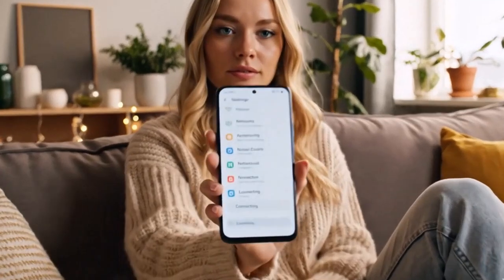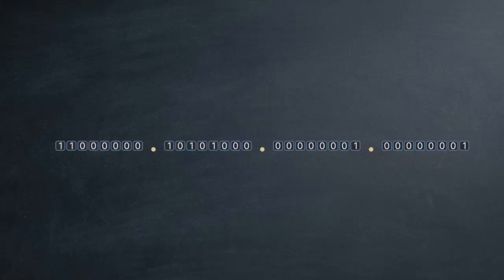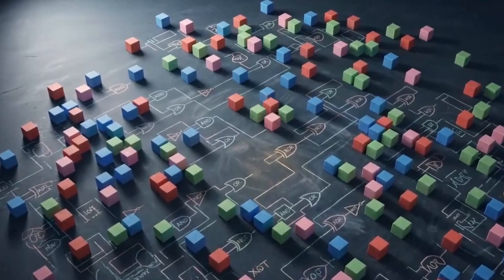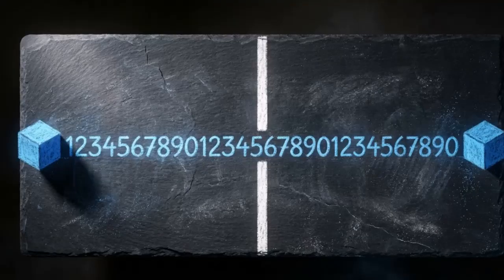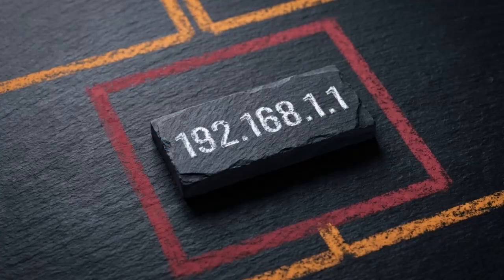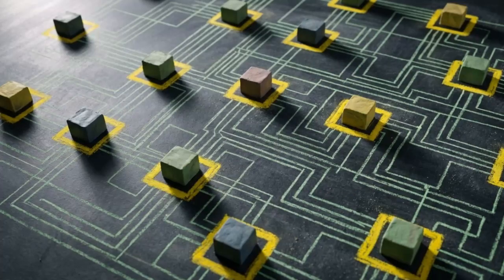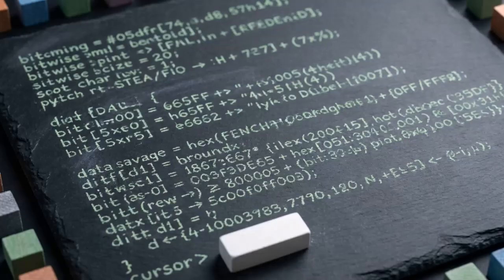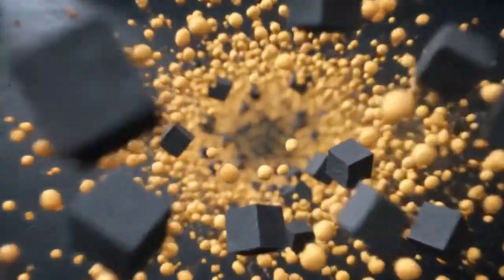Master IP Addresses in 5 Minutes IPv4 Subnet Masks, and the IPv6 Future Explained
In this quick, 5-minute tech tutorial, we break down exactly how Internet Protocol (IP) addresses work
! Just like every physical house needs a door number, every smartphone, computer, and smart device needs an IP address to find each other and communicate across the internet
Whether you are a beginner looking to understand your home Wi-Fi or an aspiring IT professional, this video covers all the networking essentials:
The Basics of IPv4: Understand the 32-bit structure, why IPs are written in four segments separated by dots (like 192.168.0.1), and why the numbers never go above 255
Subnet Masks & CIDR Notation: Learn how subnet masks act as a divider to separate an IP into a "neighborhood" (network portion) and a specific "door number" (host portion)
. We also explain simplified CIDR notation (like /24) and how it dictates exactly how many devices can connect to a local network
Public vs. Private IPs: Discover the difference between the global public IP acting as your internet ID card, and the private IPs used inside your home
. We also explain how NAT (Network Address Translation) technology acts as the crucial bridge between the two
Special Need-to-Know IP Addresses: Find out what the 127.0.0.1 (local loopback), 0.0.0.0, and 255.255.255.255 (local broadcast) addresses actually do behind the scenes
The Transition to IPv6: With the original 4.3 billion IPv4 addresses officially exhausted, we explore how the massive 128-bit IPv6 protocol provides enough unique addresses for every single grain of sand on Earth
. Discover how this upgrade is faster, more secure, and serves as the ultimate foundation for the Internet of Things (IoT)—where every refrigerator and street lamp will have its own connection
If you don't have time to finish it now, like and save this video so you can watch it later